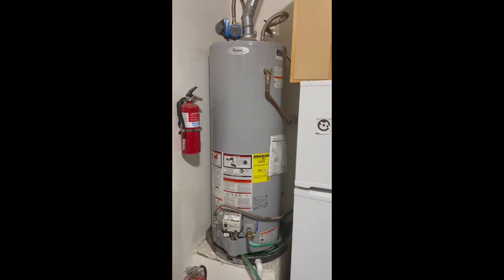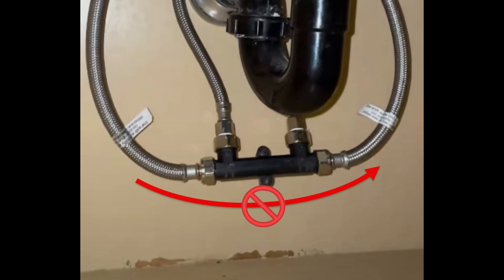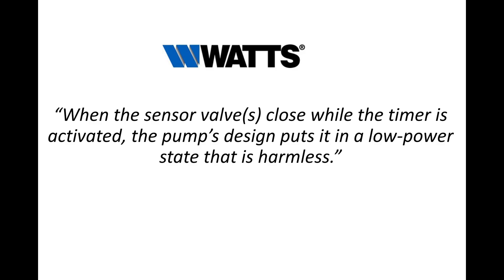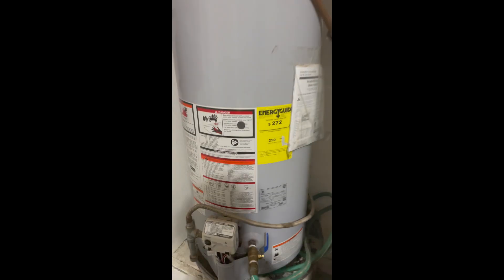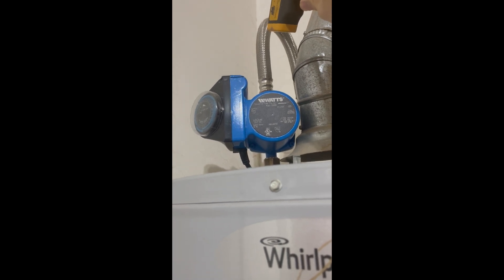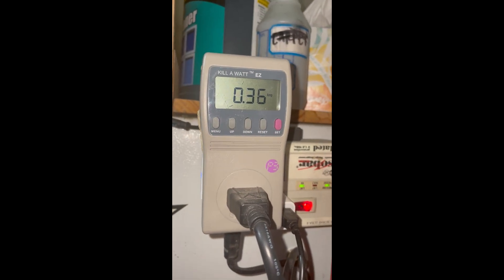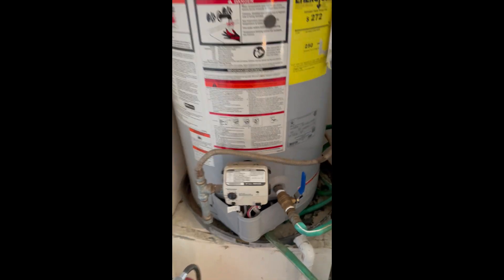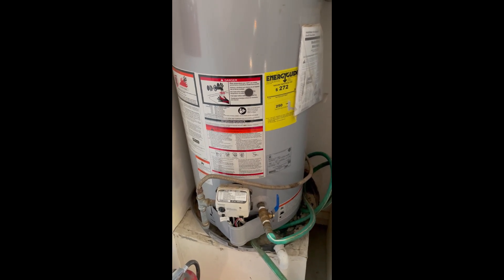Does a Watts Hot Water Recirculator Shut Off When the Bypass-Valve Closes Under Your Sink?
A number of viewers wanted to know what the Watts pump does when there’s no flow through the bypass valve. They wondered whether it shuts off when the water inside your pipes is hot enough, saving energy and reducing wear on the pump?  I used my infrared thermometer and a current draw tester to find out if and when the pump goes to sleep.

Here's a link to my video of "Watts Hot Water Recirculating Pump Installation and Results":

Here's a link to the hot water pump:

and a link to the Kill-A-Watt meter: